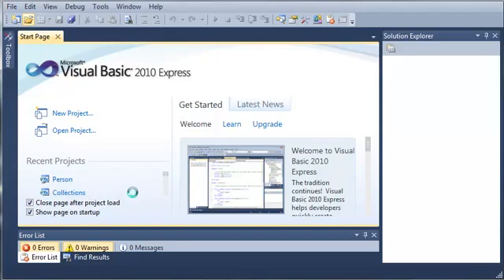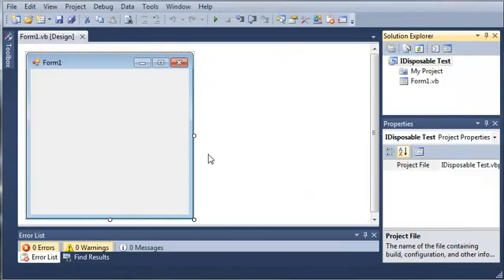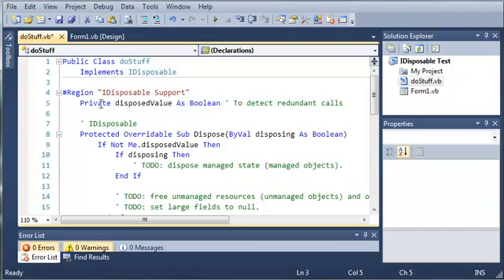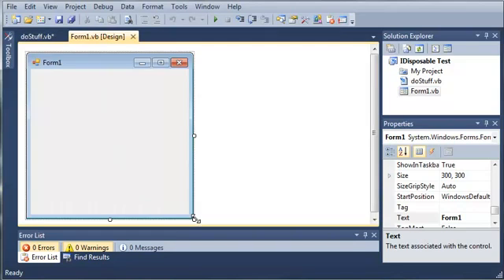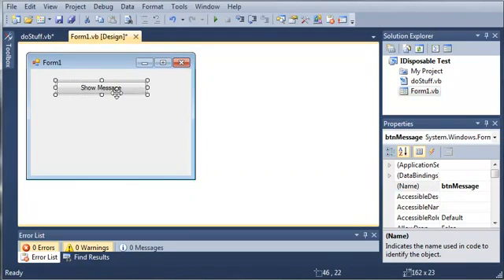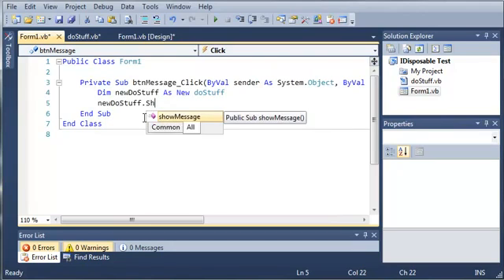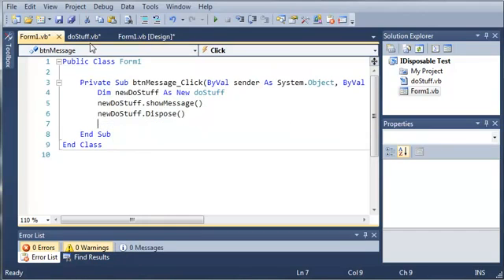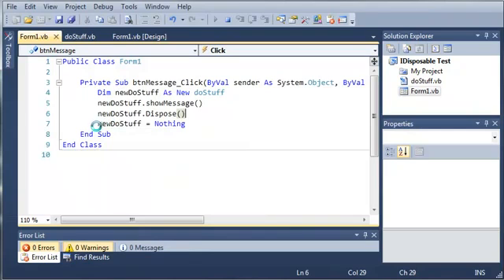Visual Basic Tutorial 100 Introduction To IDisposable ‏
Visual Basic Tutorial: Introduction To IDisposable ‏